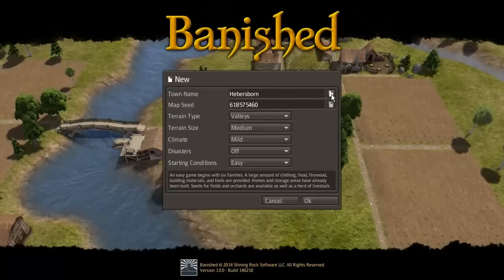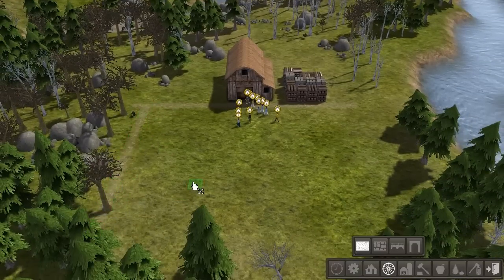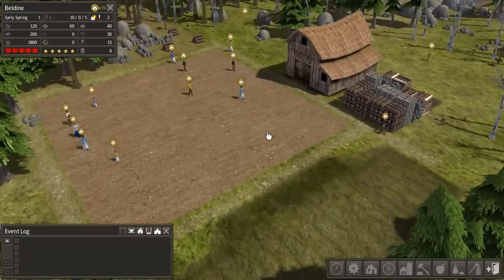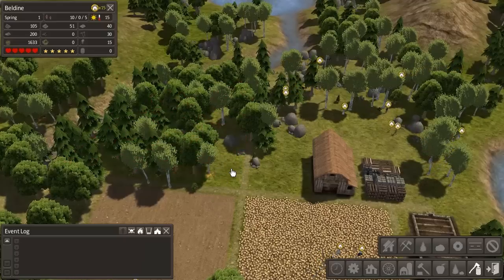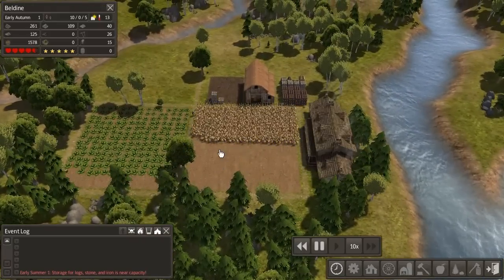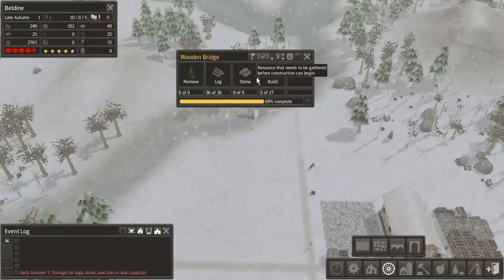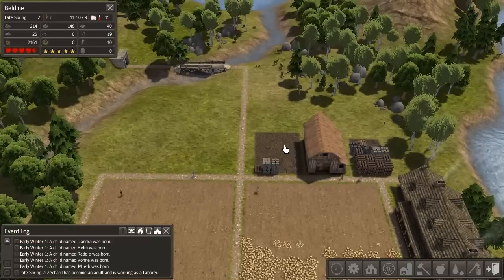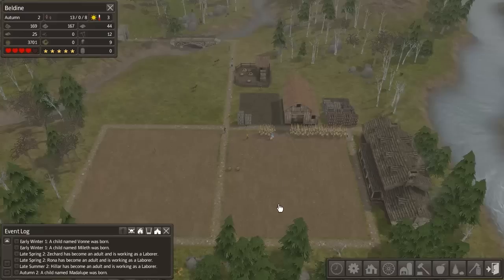Banished - 1 - A New Challenge, A New Start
Taking what i've learned from my last series i've taken that, and more, into a brand new start, where hopefully the problems that i've run into in the past wont come back to haunt me!